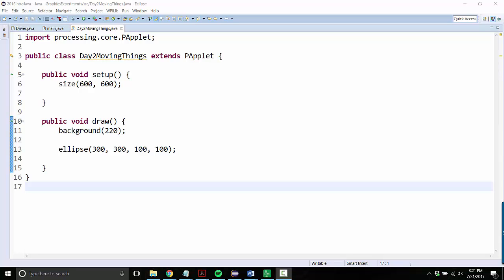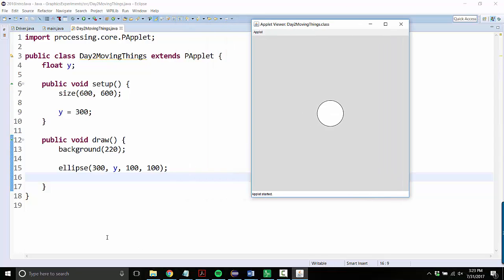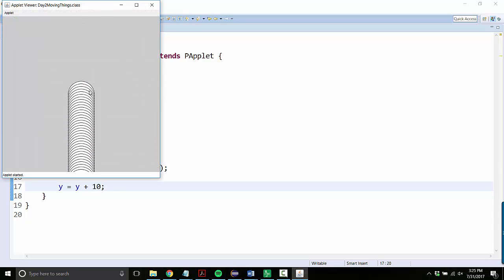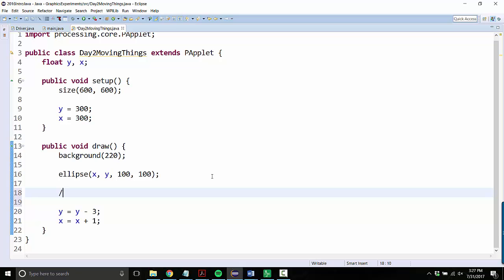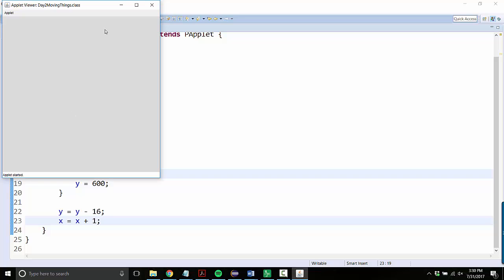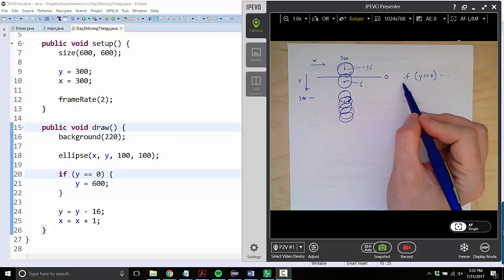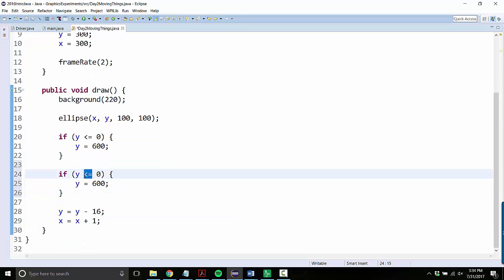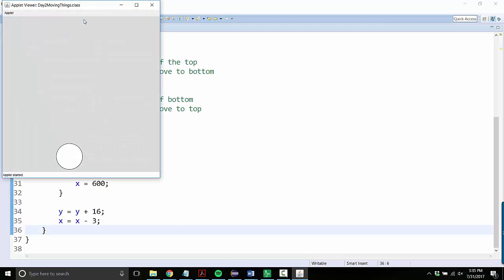2 - Adding Movement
We talk about the basic idea of movement and adding screen wrapping.